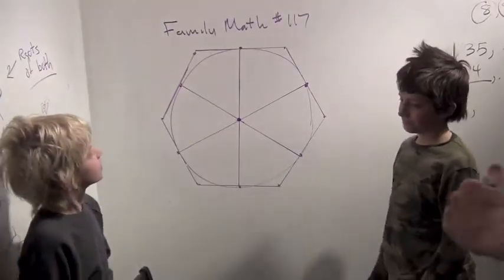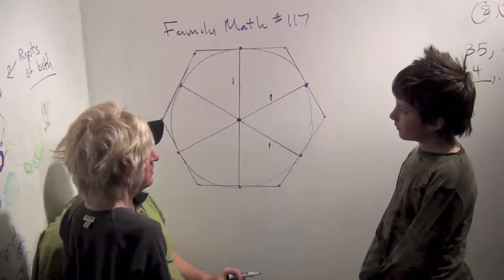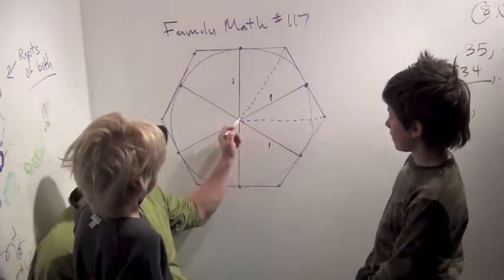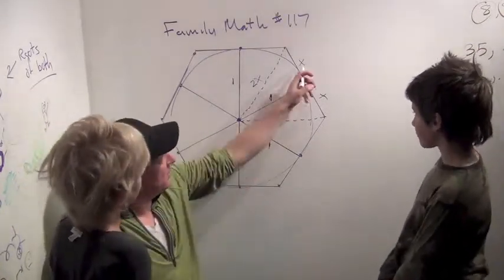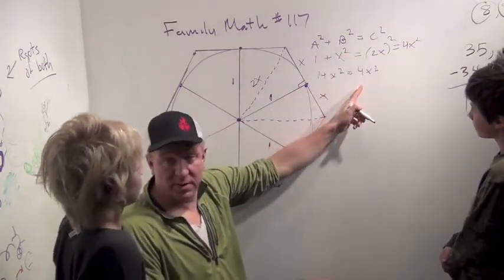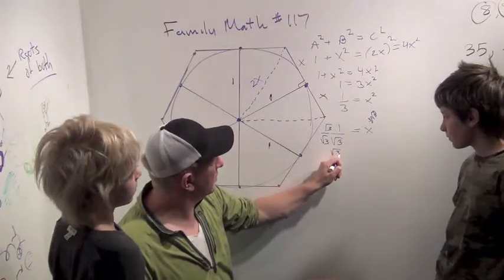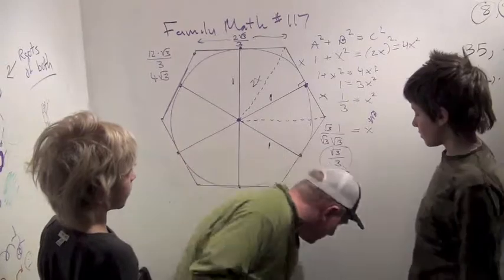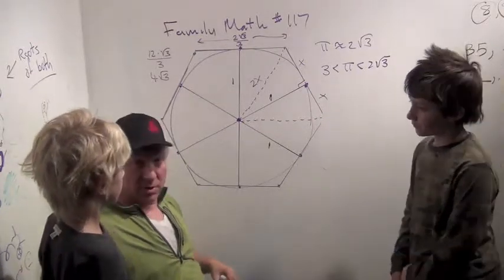FamilyMath117c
part 3 in our series about estimating pi.  In this video we take a look at the perimeter of a hexagon circumscribed about a circle of radius 1.